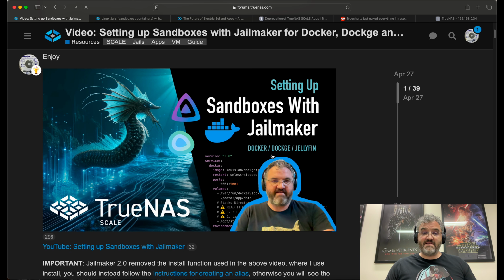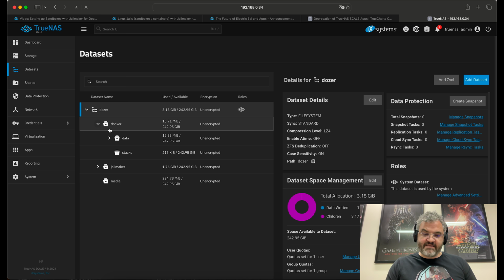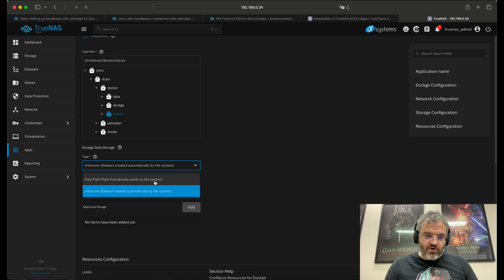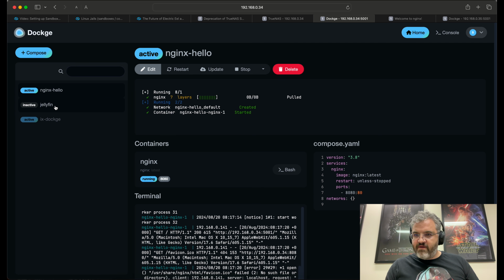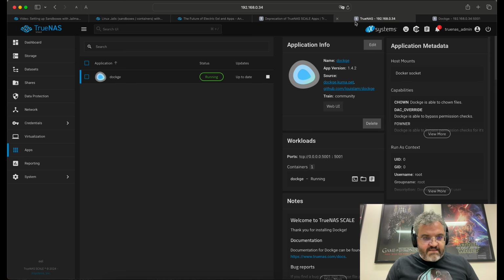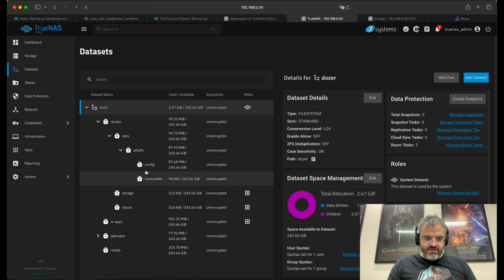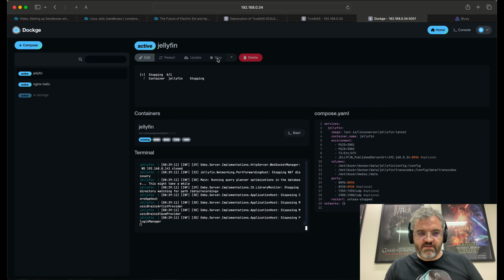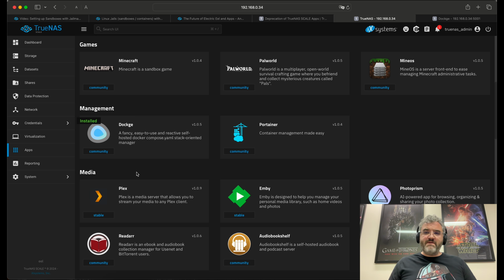TrueNAS Scale: Migrating Sandboxes to Docker in Electric Eel // Compose, Dockge & Jailmaker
With Electric Eel, TrueNAS Scale now has native support for Docker Compose

In this video I discuss the upcoming Electric Eel release, and how it changes apps, and the response to my video, "Sandboxes with Jailmaker", as well as the demise of TrueCharts

I then demonstrate how to install the new Dockge app, migrate your compose stacks from a Jailmaker Sandbox, and finally how to uninstall Jailmaker

TrueNAS Scale Electric Eel 24.10 pre-beta nightly was used during recording.

ElectricEel-24.10 has now been released, and you can upgrade to Eel via a train change in System → Update. Everything I've covered in the video is still applicable.

Chapters:
00:00 Introduction
00:24 Reaction to Docker in a Sandbox
00:40 The Future of Electric Eel and Apps
01:05 Deprecation of TrueCharts
01:23 In today's video...
01:34 Migrating Sandboxes to Docker in Electric Eel
01:52 Suggested Datasets
02:46 Setting up Apps
03:10 Installing Dockge
04:26 Dockge to Dockge Migration
05:56 Adding a remote Dockge Agent
07:22 Updating volume mounts in Jellyfin
09:05 Removing a Jailmaker Jail
09:24 Uninstalling Jailmaker
09:40 Deleting Jailmaker Post-Init command
09:49 Using Dockge
10:30 Using Docker Run with Dockge
10:55 Simplifying the Docker Data Dataset
11:24 Moving a Dataset with zfs rename
12:02 Deleting a Dataset
12:30 Testing Applications on Electric Eel
13:18 Conclusion

Migrating from TrueCharts to Docker Compose